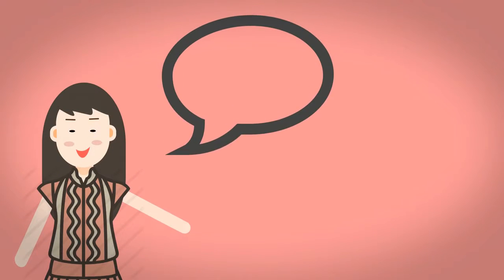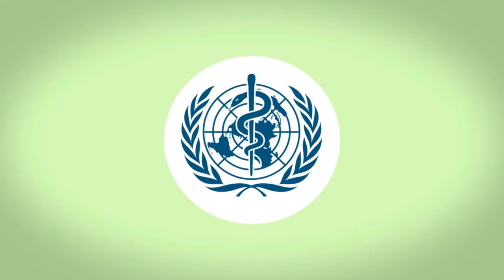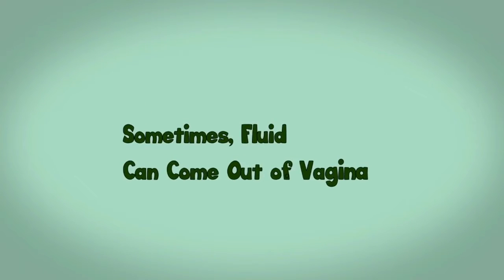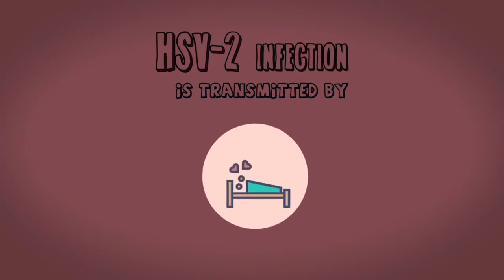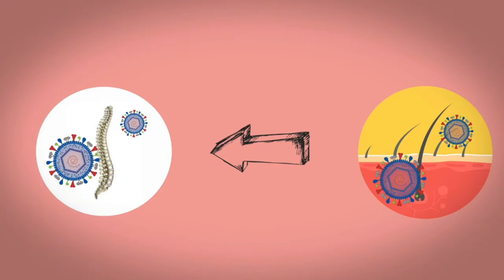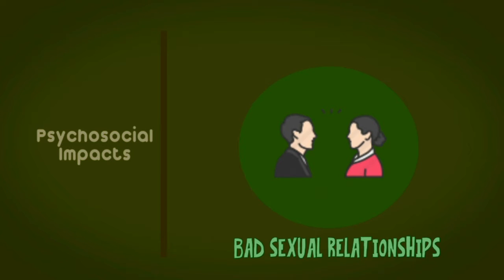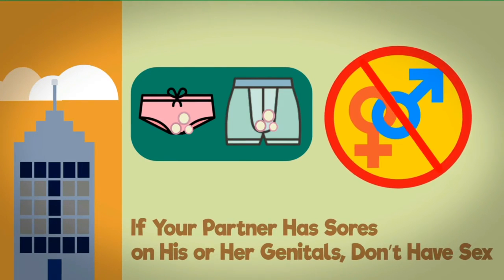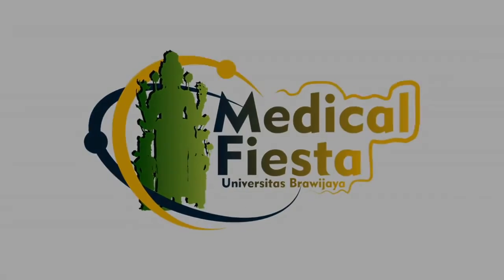Genital Herpes Educational Video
Genital herpes is an STD caused by two types of viruses. The viruses are called herpes simplex virus type 1 (HSV-1) and herpes simplex virus type 2 (HSV-2).

Fore more info check out the video !